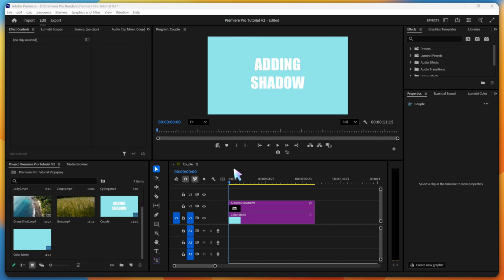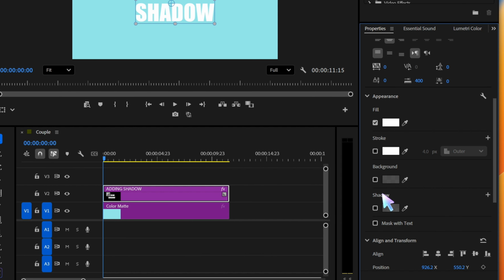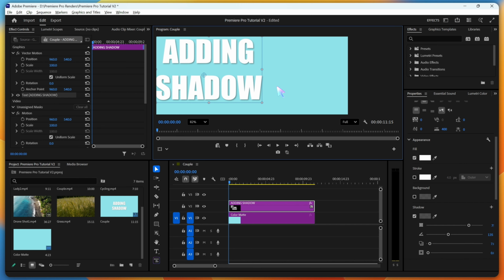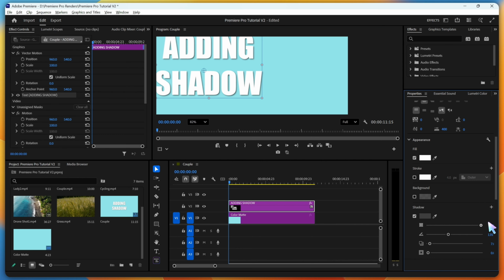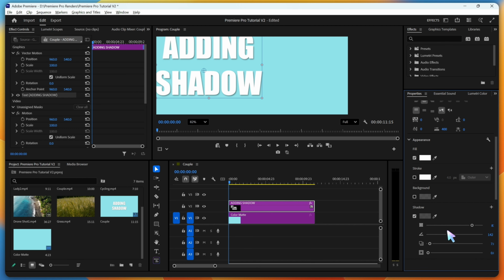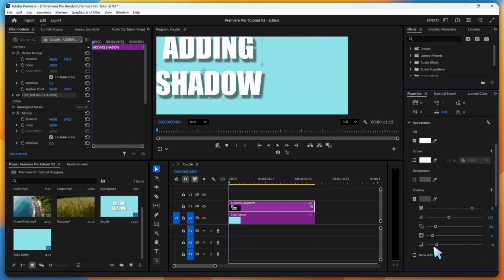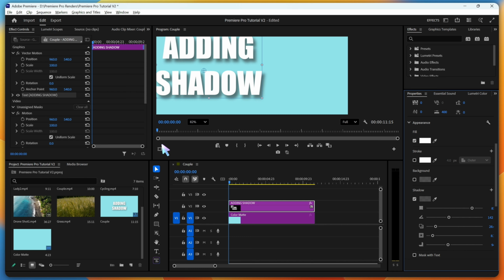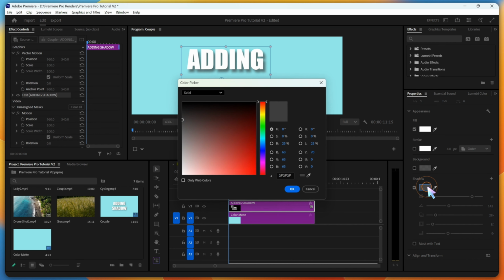How to Add Shadow to Text in Adobe Premiere Pro - Lesson 99 Adobe Premiere Pro Tutorial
In this Adobe Premiere Pro tutorial, you’ll learn how to add a shadow to text using the built-in text properties panel.
Adding shadow improves text readability, creates depth, and helps your titles stand out clearly over bright or busy backgrounds — all without using extra effects.